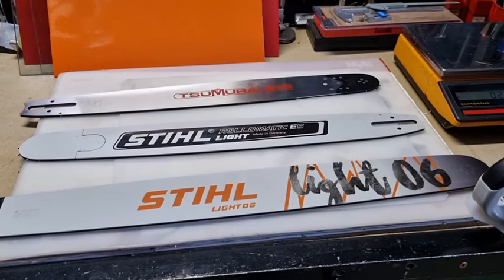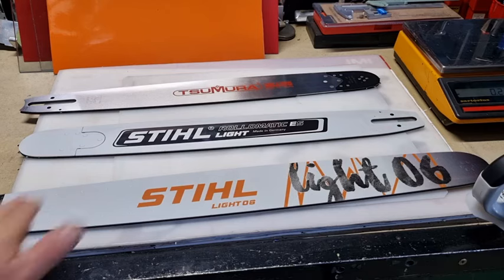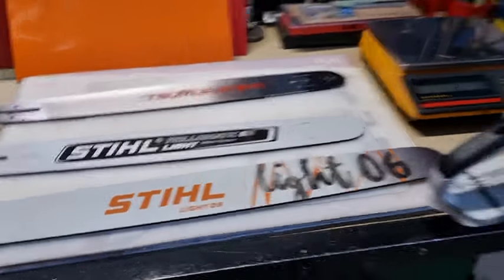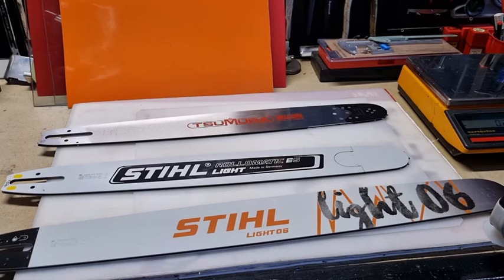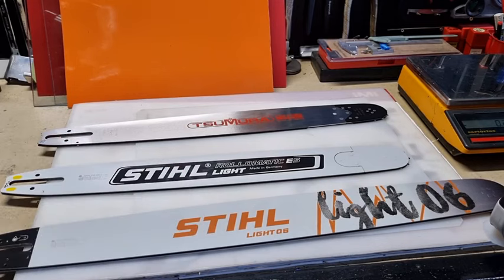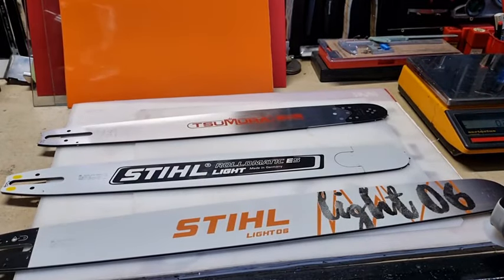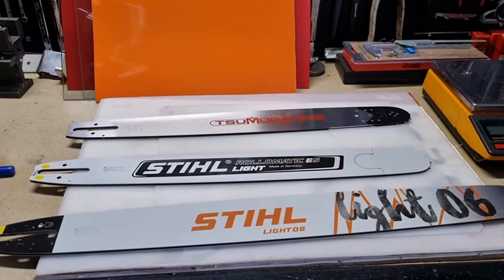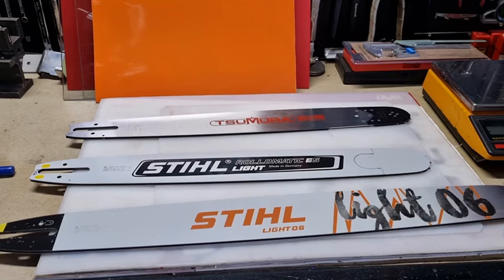Stihl ES Light 30% less weight than ES Bar